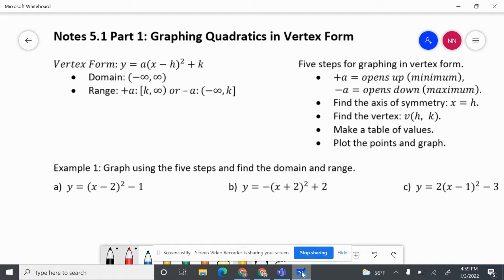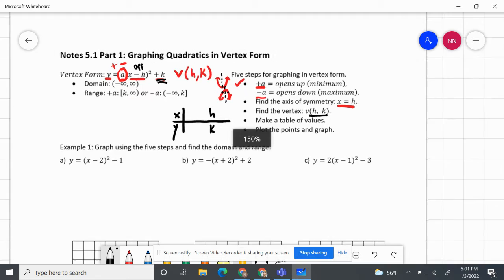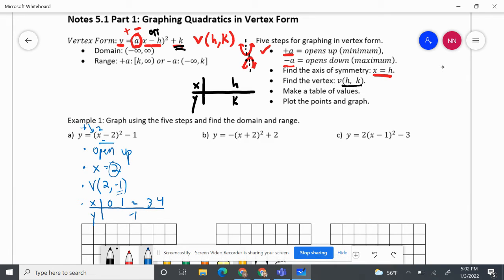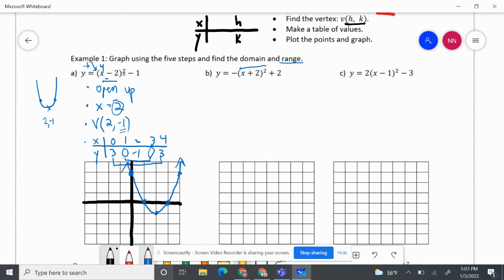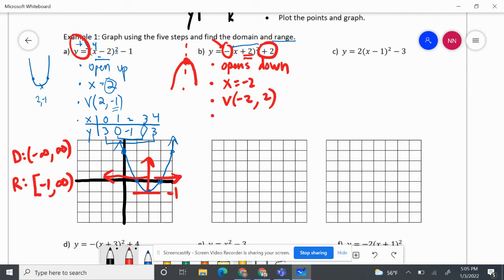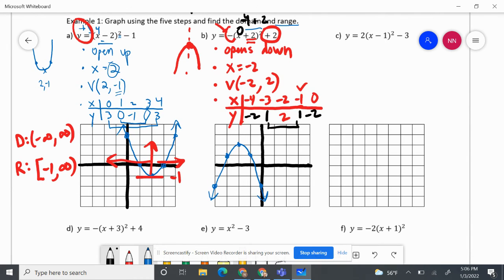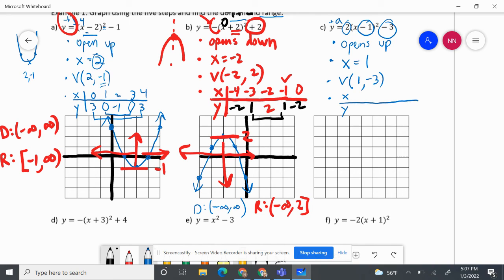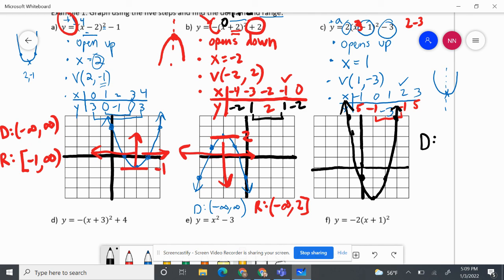A1 Notes 5.1 Part 1A